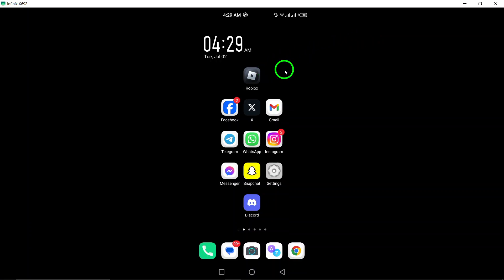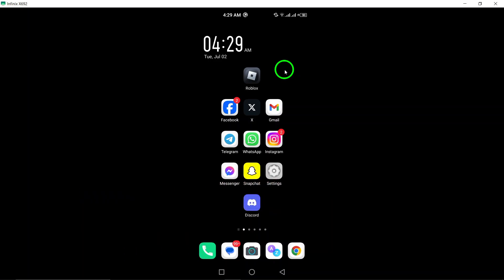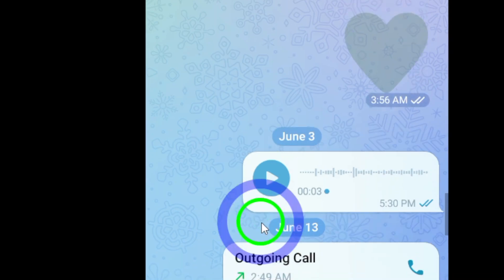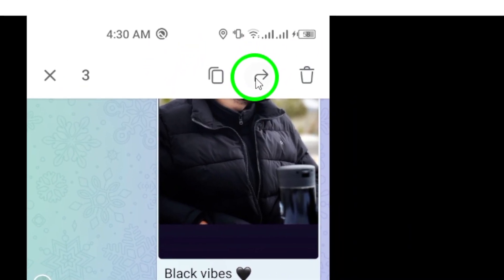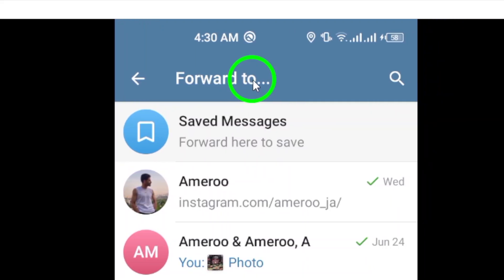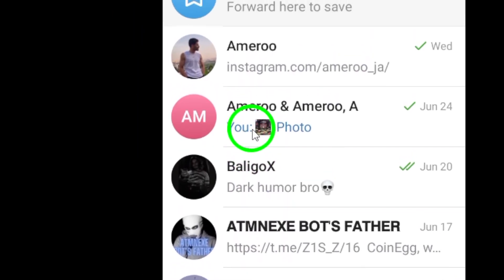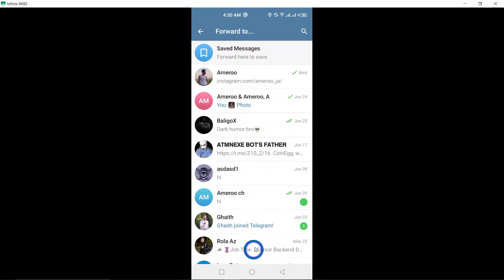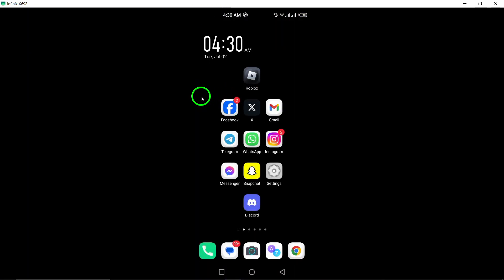How to Forward Multiple Messages on Telegram (Updated)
Learn how to easily forward multiple messages on Telegram with this updated tutorial. Follow these simple steps:

1. Open Telegram on your android device.
2. Open the desired chat.
3. Select the messages you want to forward.
4. Tap the Forward icon at top right of the screen.
5. Select the contact you want to forward to.
6. Tap the send arrow icon.

Don't miss out on this convenient feature - start forwarding multiple messages on Telegram today.